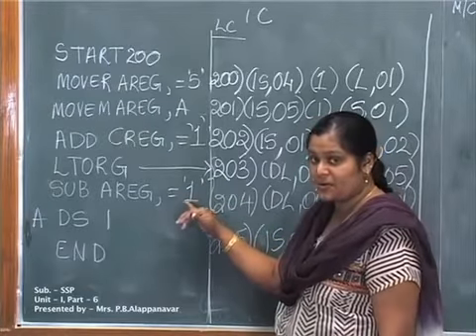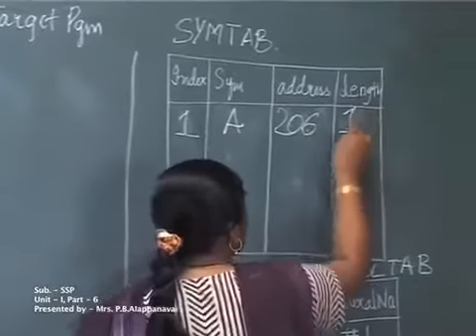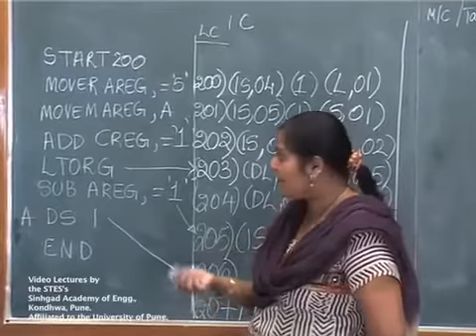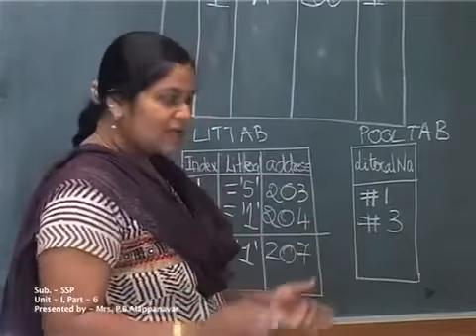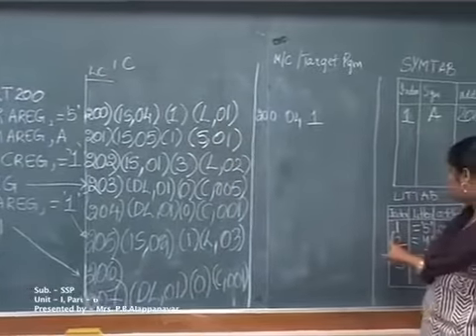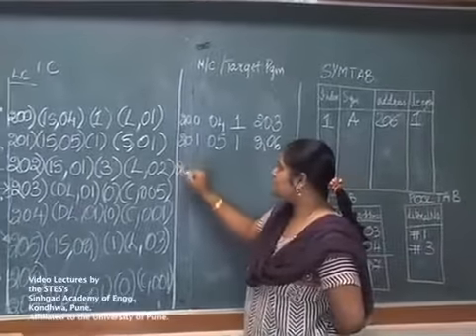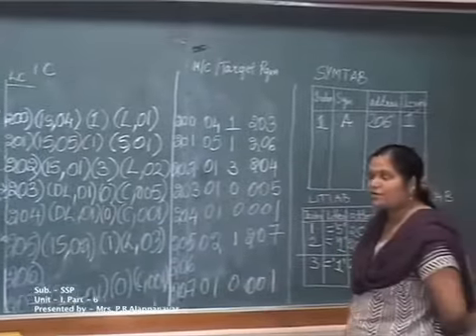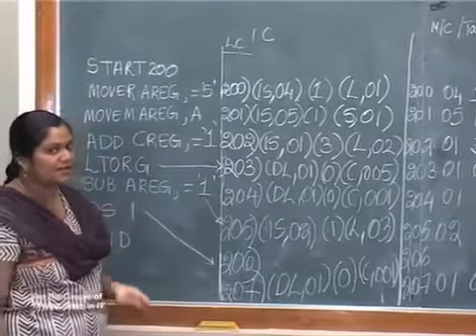14 TE IT SSP UNIt 1 Upload Part 14 PBA mp4 SD